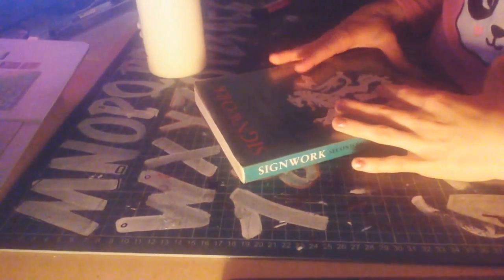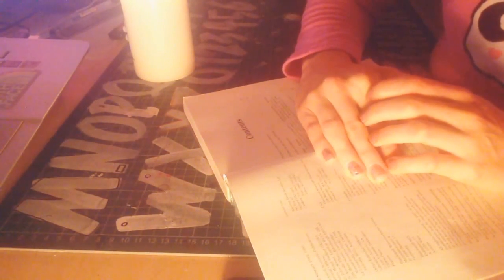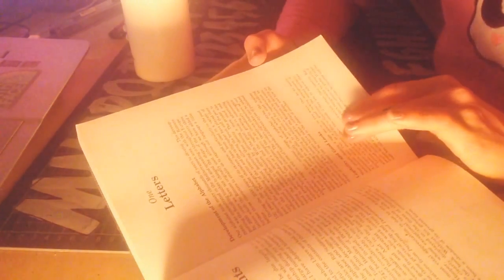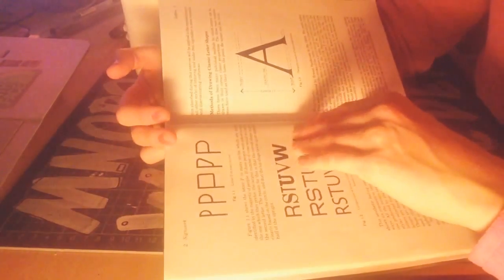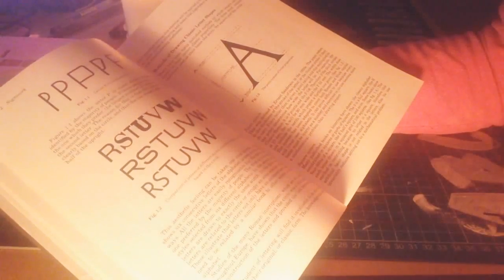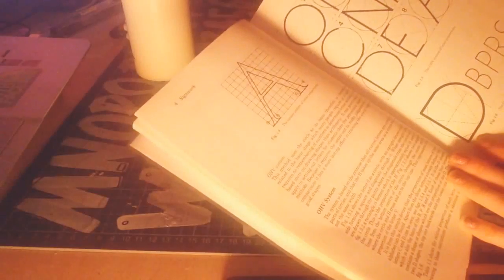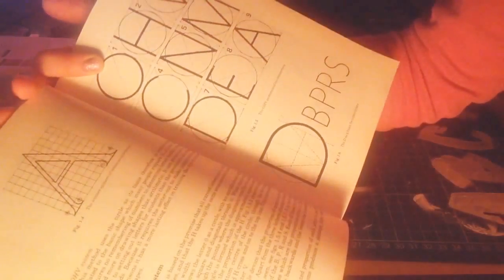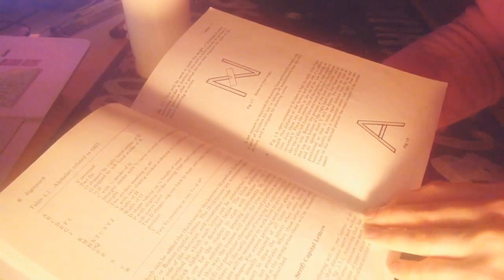Boring You To Sleep ASMR - Reading about Signwriting Soft Spoken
Let me bore you to sleep reading about signwriting - history of letters, measurements etc. Soft spoken British female ASMR

If you're not sure how you find this video or why I'm speaking softly, Google ASMR to find more info about it!

Check out my Patreon page if you'd like to help support my channel and videos, and possibly help me to create higher quality videos with better content, audible and visual quality!